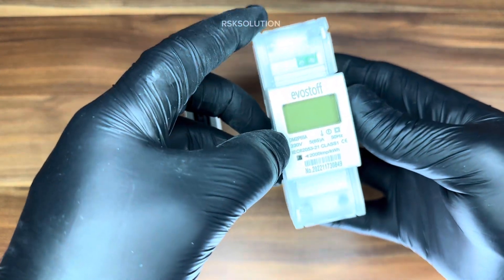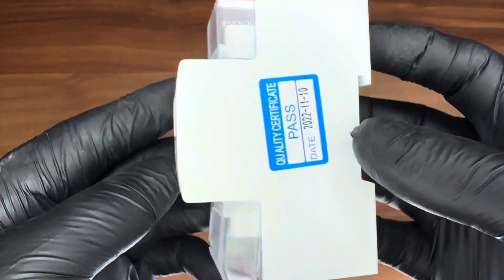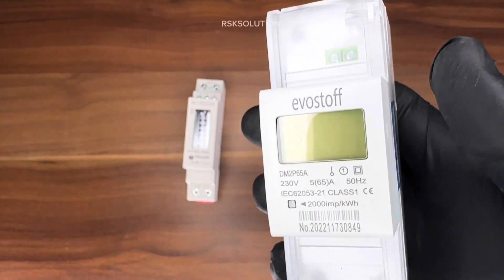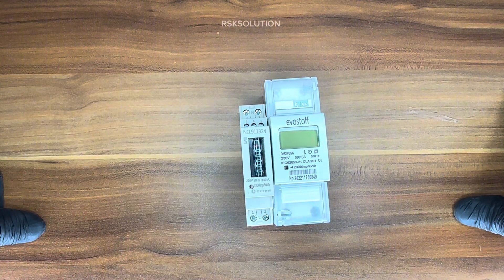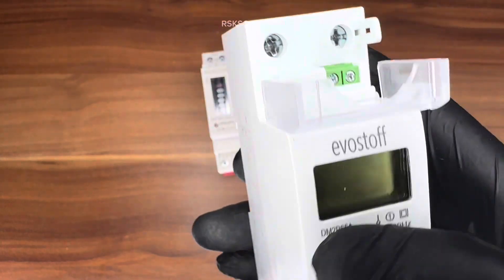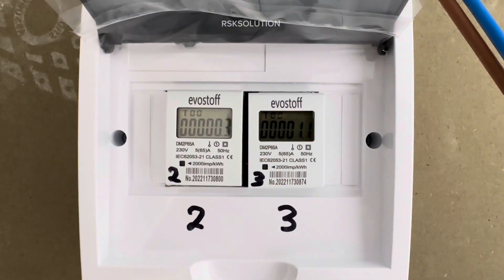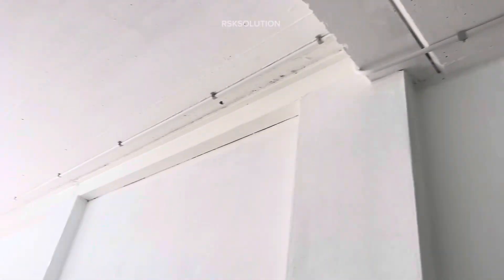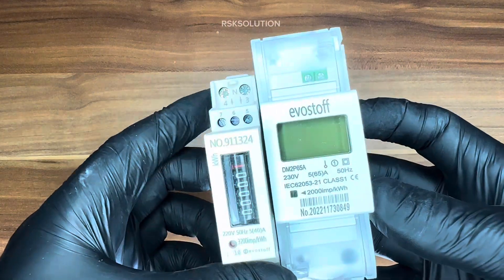Detail about SUB METER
How to install sub  meter
New sub meter installation
Sub meter installation
Why w￼e need to install sub meter
Different type if submeter